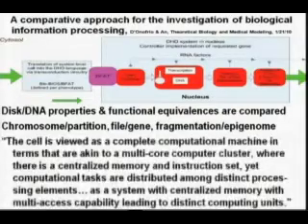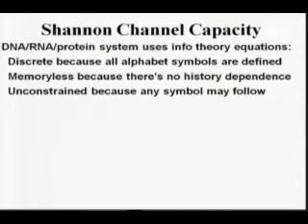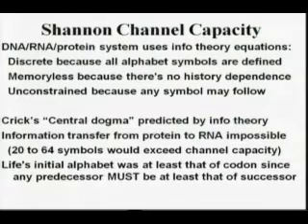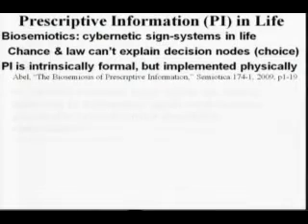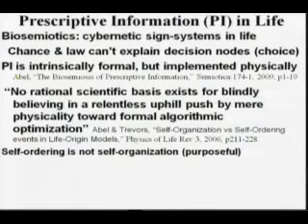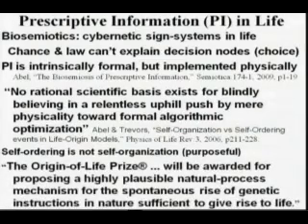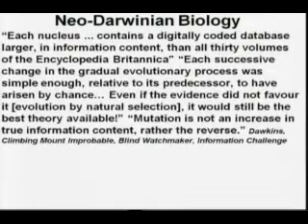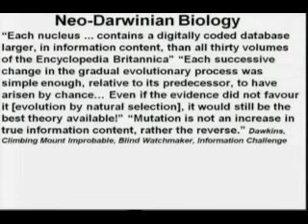Information and Evolution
This introduction to the basis of bioinformatics (at Assoc. for Computer Machinery meeting at Univ. of NC - Wilmington, on 4/8/10) highlights the informational aspects of life that are usually overlooked or ignored in chemical and biological evolutionary scenarios. Each cell of an organism has millions of interacting computers reading and processing digital information using algorithmic digital programs and digital codes to communicate and translate information. Life is an intersection of natural science and information science (speaker has Ph.D.s in each field) and both domains are critical for any life to exist. This 9-minute video is the third of the 50 minute session (available as 11314902 on Vimeo) that covers information aspects of evolution